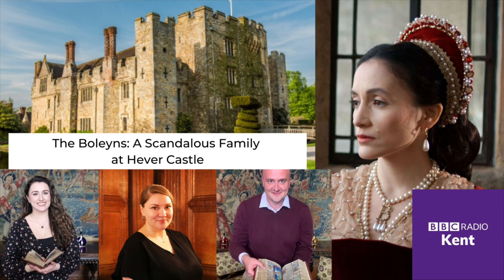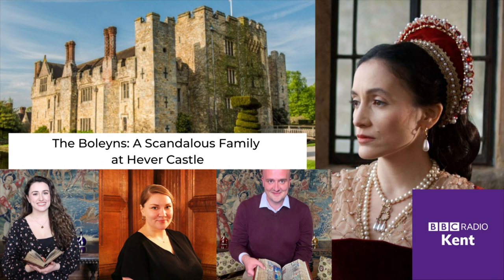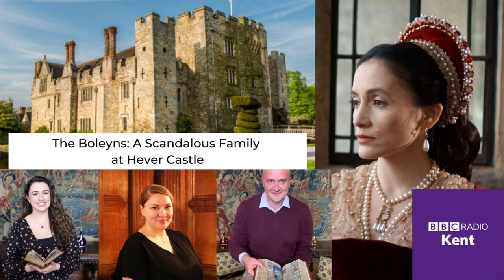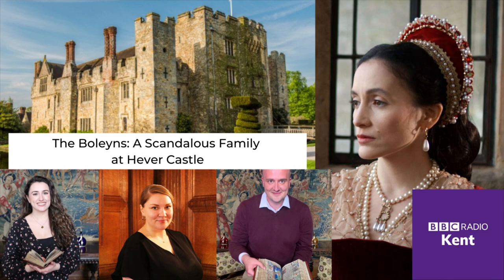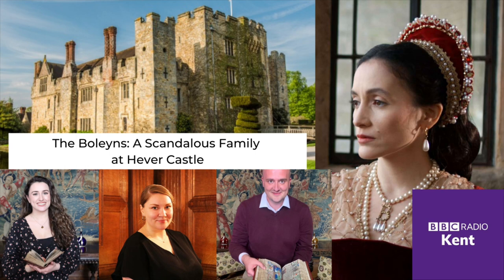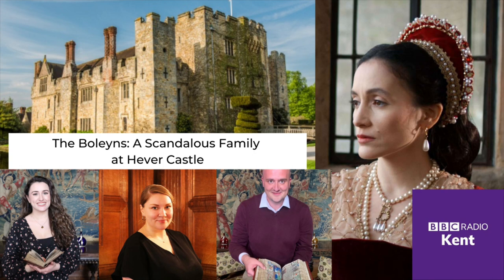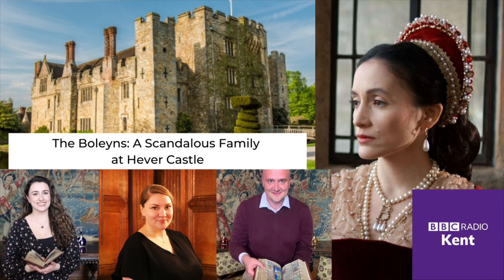Hever Castle and the filming of BBC2’s “The Boleyns: a Scandalous Family”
It was such a privilege to join Dominic King at BBC Radio Kent to talk all about the forthcoming BBC2 docu-drama “The Boleyns: A Scandalous Family”, which was filmed at Hever Castle: Anne Boleyn’s childhood home. Historian and Assistant Curator Kate McCaffrey spoke about Anne Boleyn’s Books of Hours from the room which was once the Boleyns Great Chamber, and Hever Castle’s Digital Marketing Executive, Lisa Allen, spoke all about her time spent with the BBC crew at Hever Castle. The programme premiers on BBC2 at 9pm on Friday 13th August.